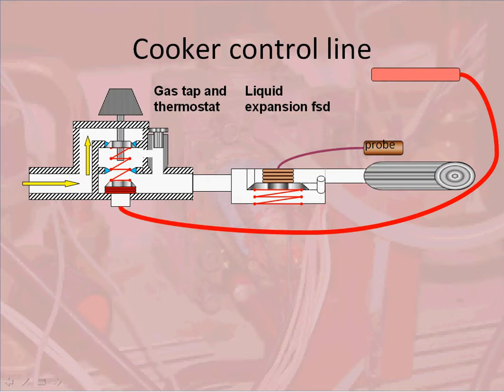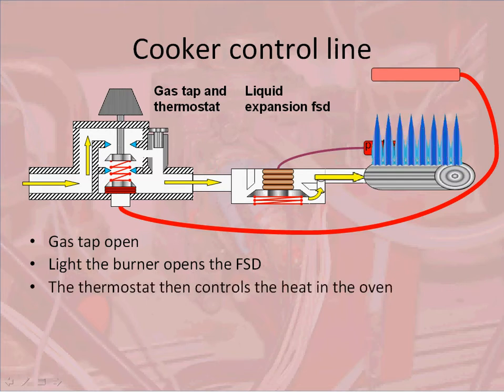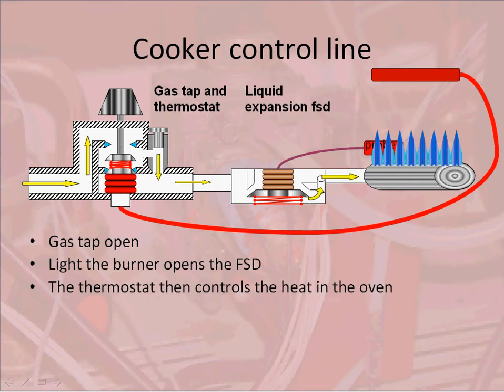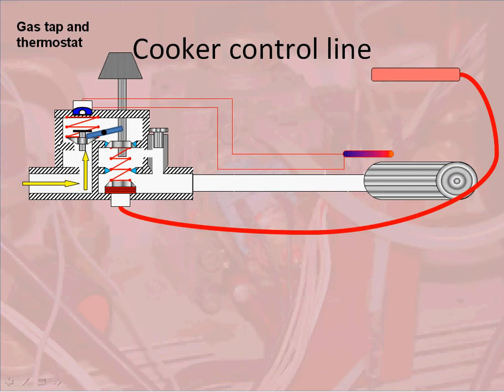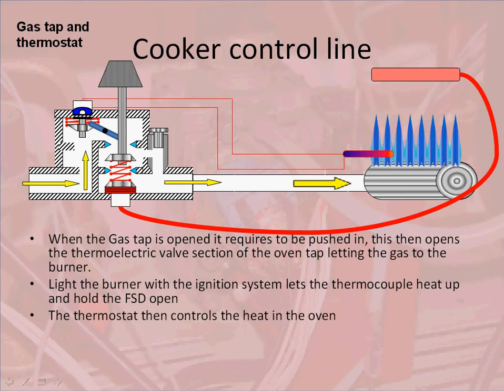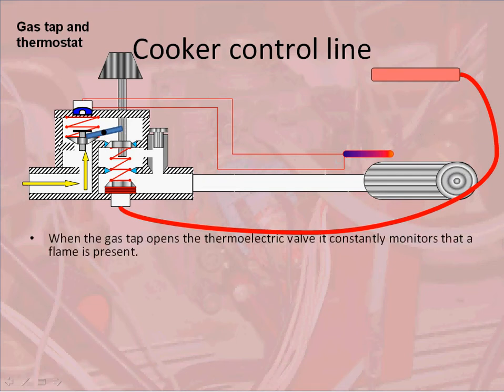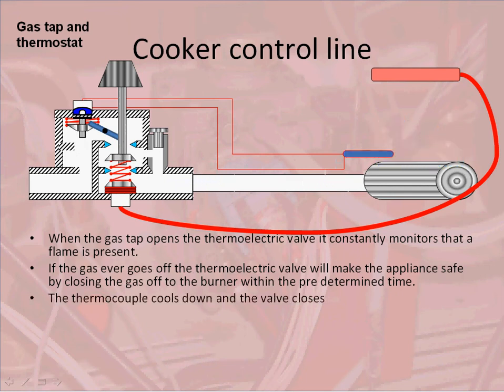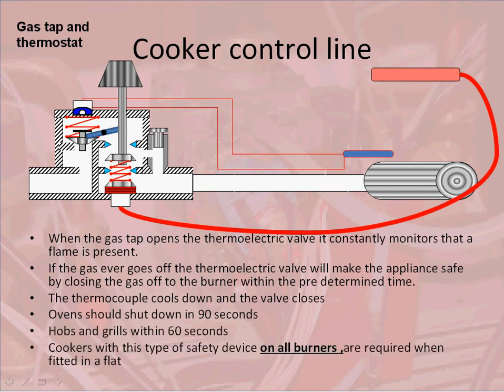gb-gas.co.uk training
Gas training online, description of the cooker oven control lines and the way they work